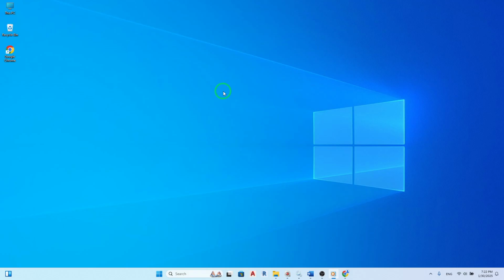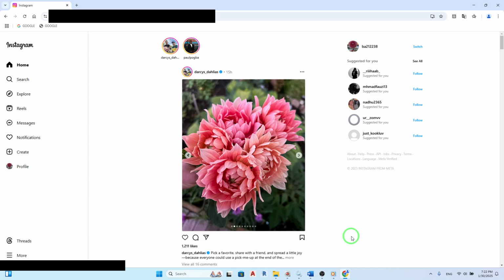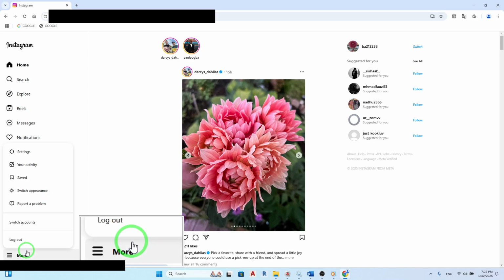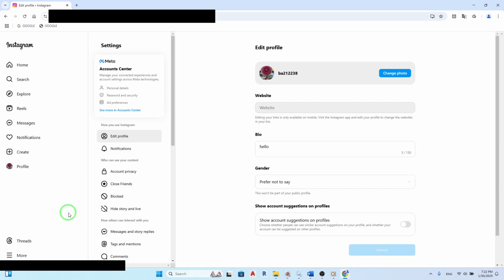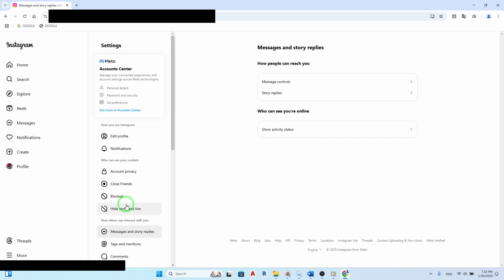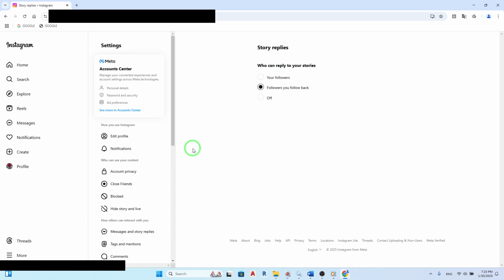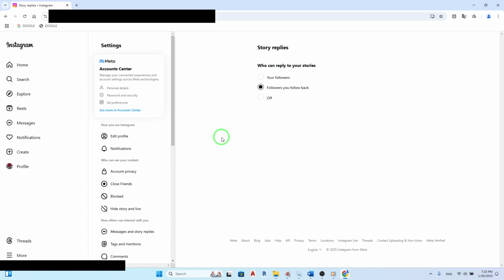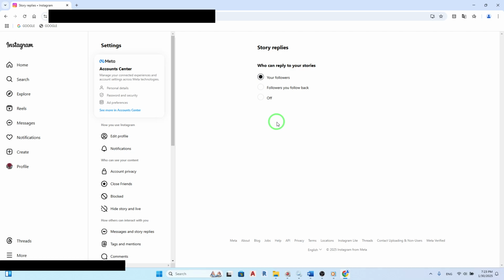How To Make Your Followers Reply To Your Instagram Stories On PC (New Update)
Learn how to make your Instagram stories more engaging and encourage your followers to reply directly from your PC. This step-by-step guide will walk you through the new update that enhances interaction with your stories.

1. Open Instagram.

2. Click on the More icon at the left side menu.

3. Go to Settings, then enter Message and story replies.

4. Select Story replies.

5. Choose Your followers.

Chapters:
00:00 Intro
00:12 Soultion
01:05 Outro